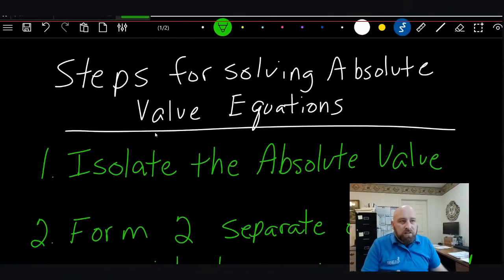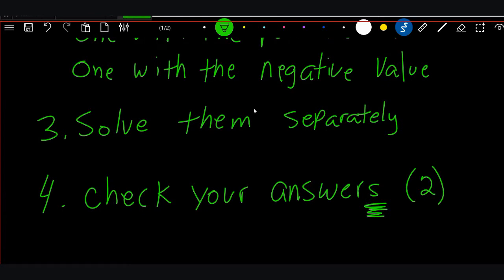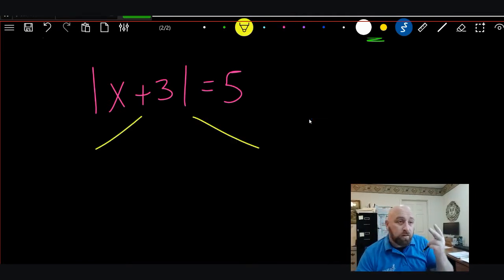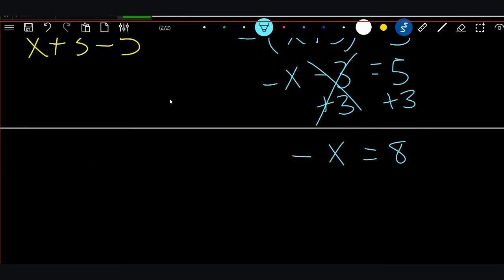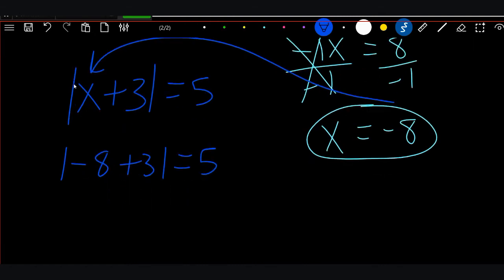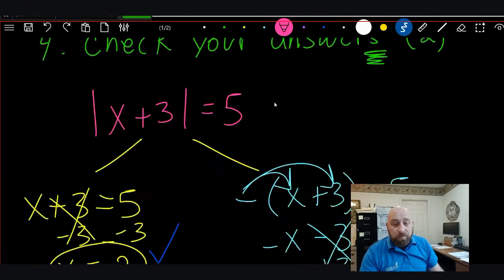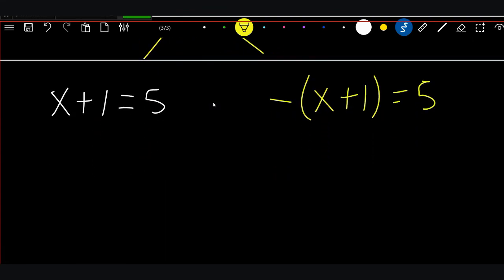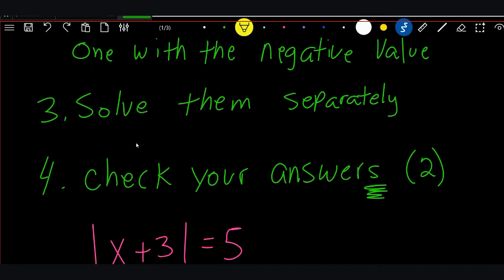Algebra 1 2.6 Absolute Value Equations